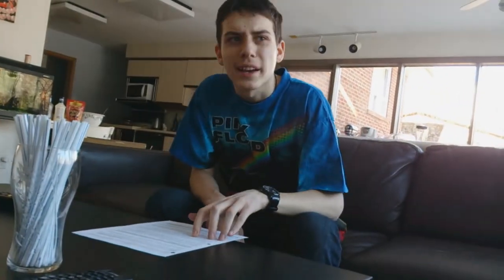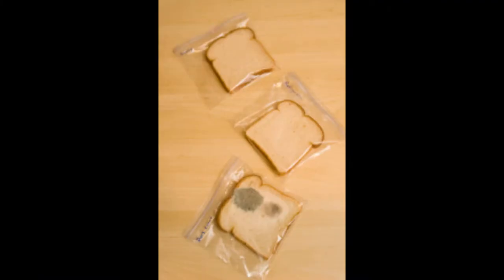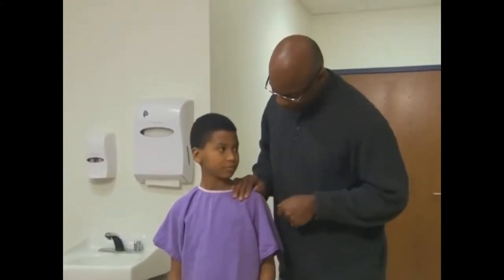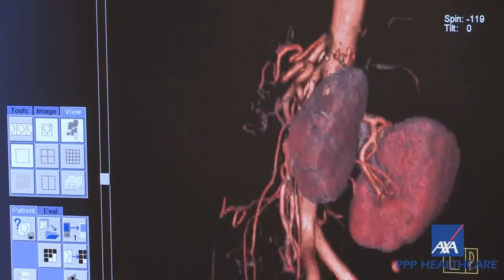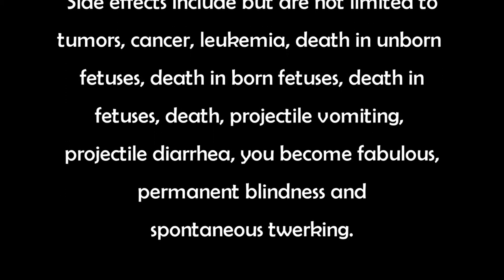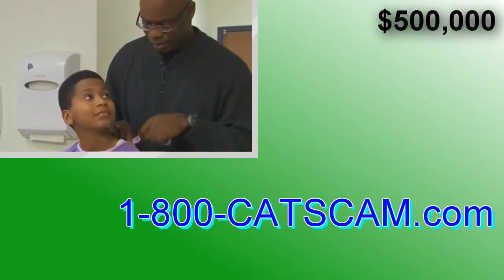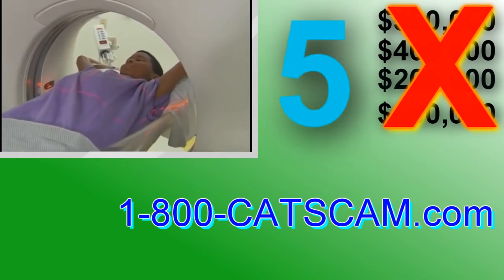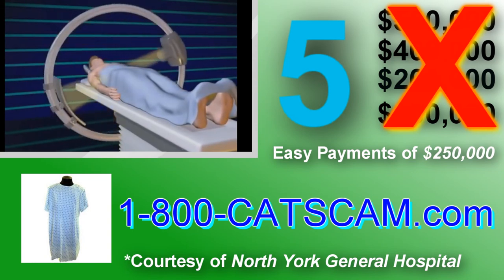Science Infomercial Project - CAT Scan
Revised Version of previous project:
-Much better quality
-No Tearing
-Some editing mishaps fixed
-Light music added

Made for school project